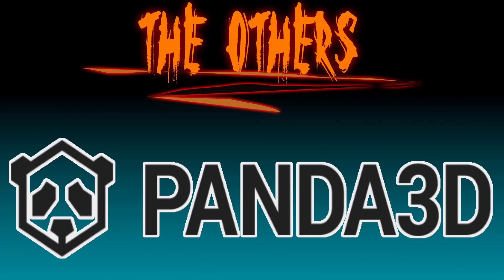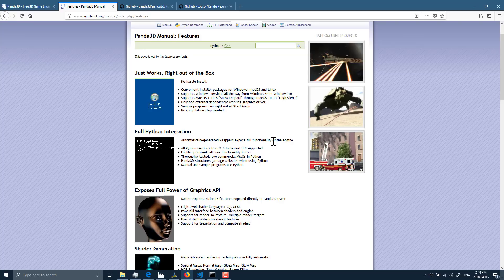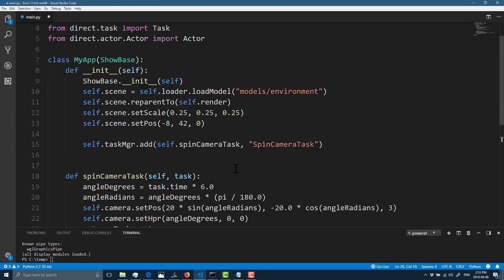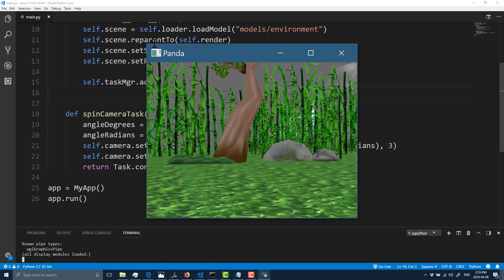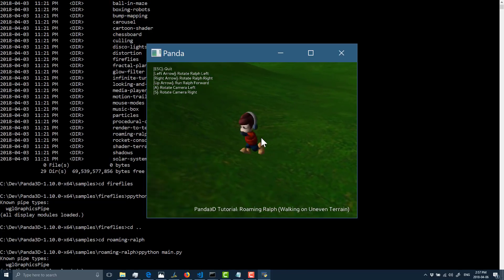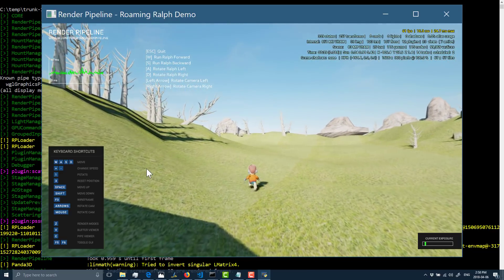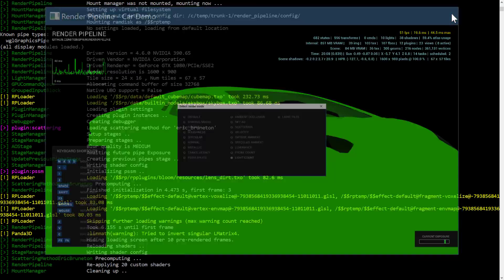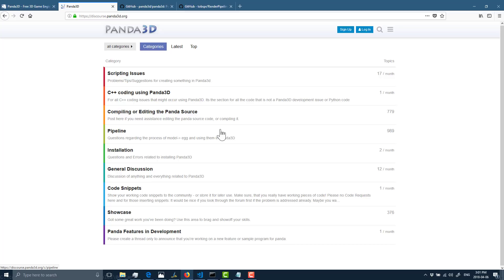Panda3D Game Engine -- The Others Game Engine Series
Welcome to the first episode of "The Others", a look at game engines that are a bit less popular.  Today we are looking at Panda3D, an open source C++ engine scripted using Python that was developed by Disney.

Links.